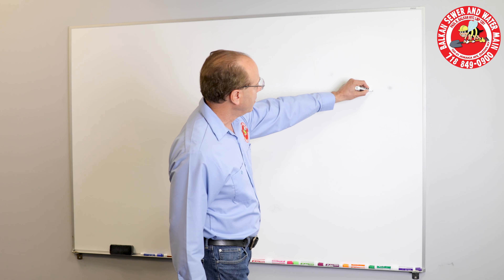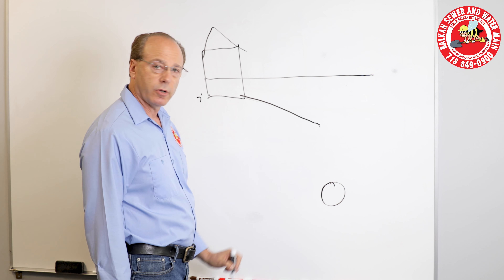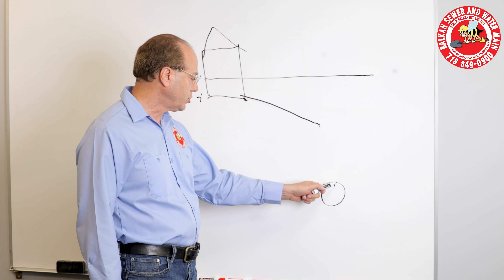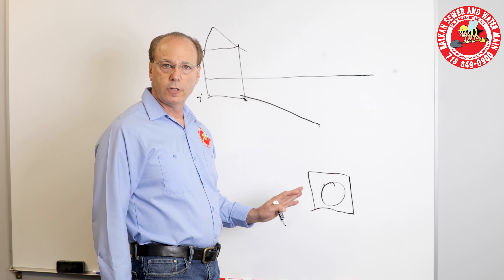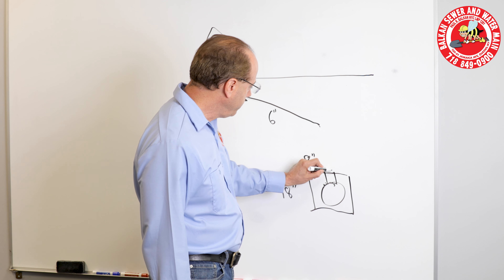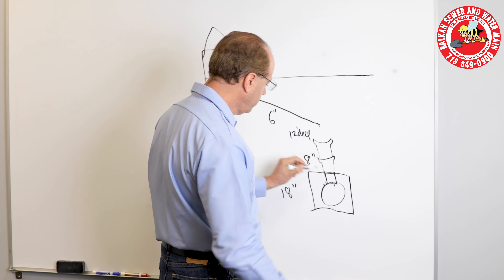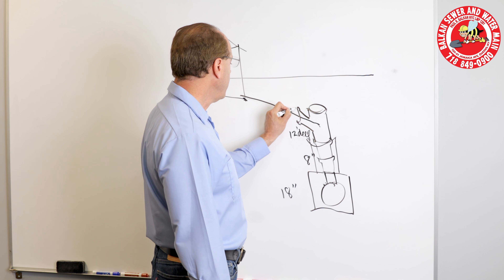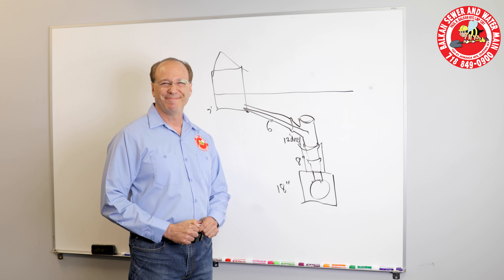White board video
By Penate Productions